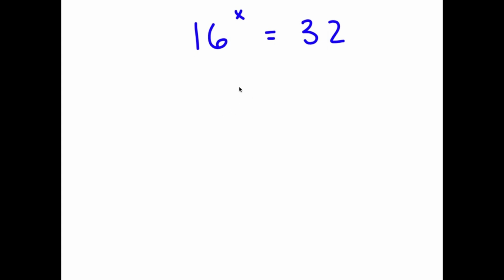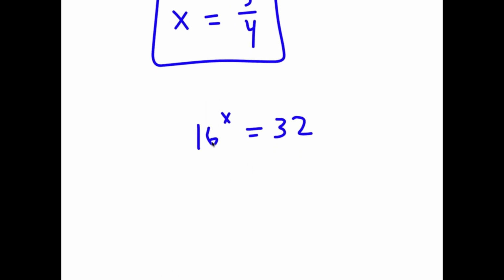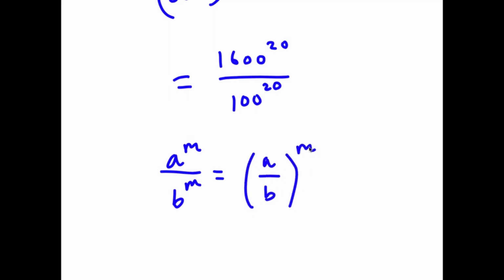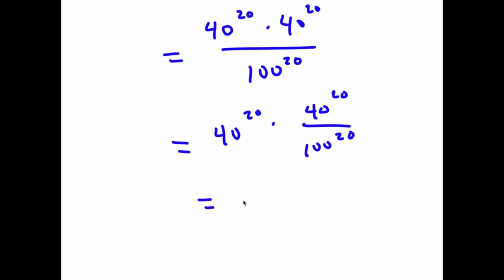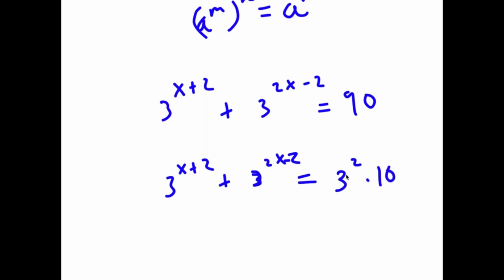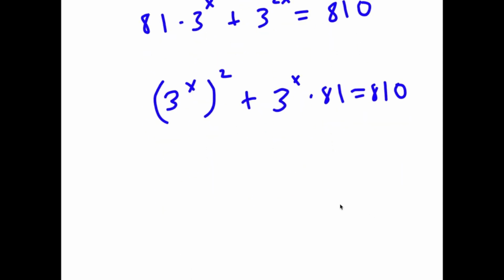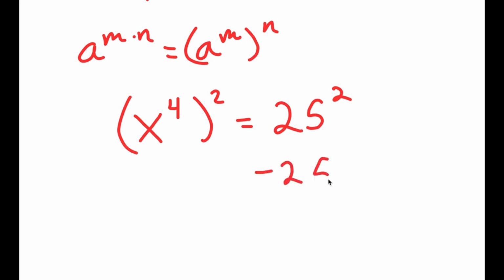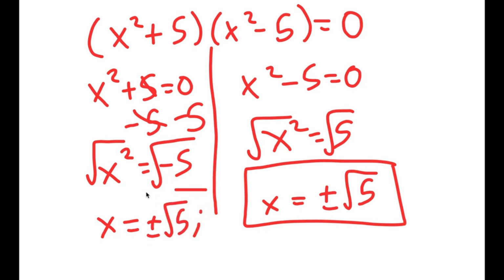Only Geniuses Can Solve This | A Challenging Exponential Problem